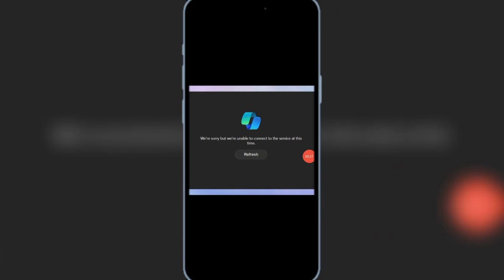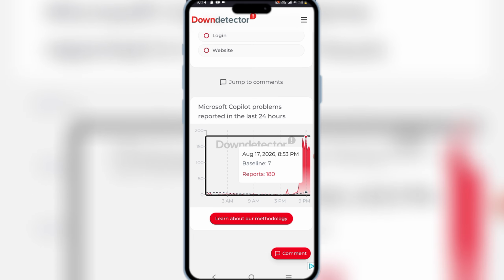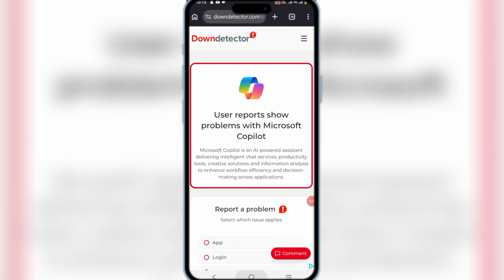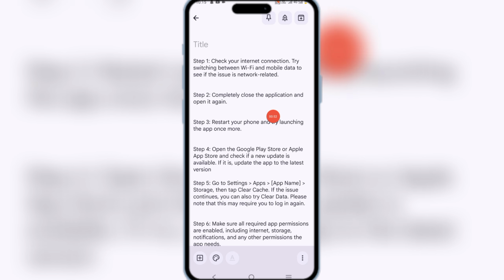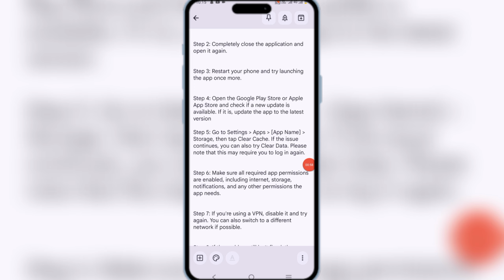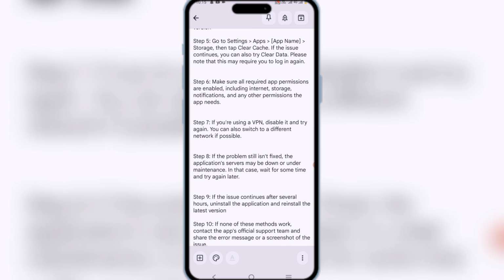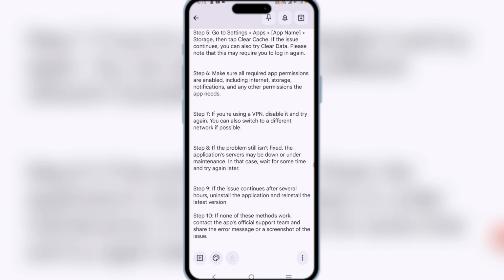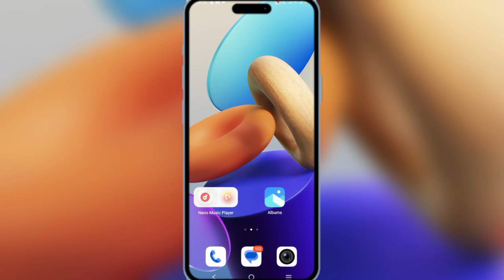Microsoft Copilot Not Working Problem | Microsoft Copilot Unable to connect Problem Fix Today